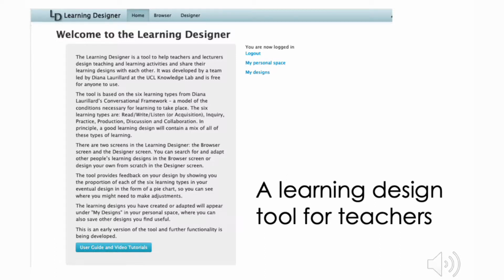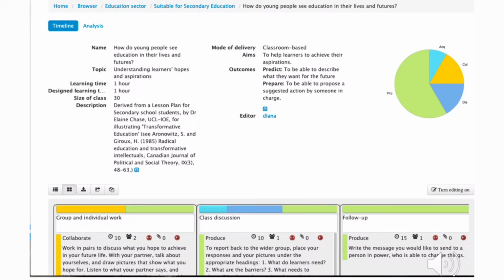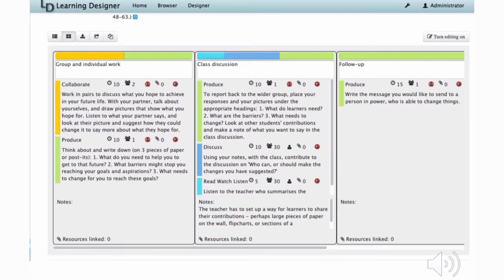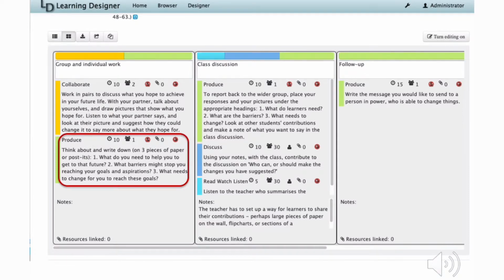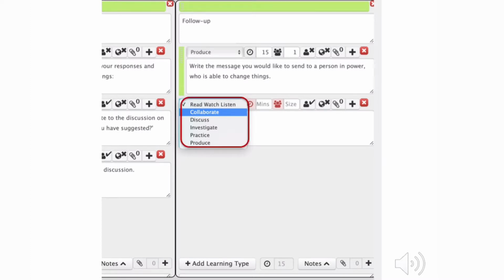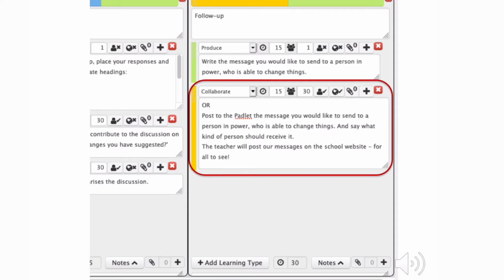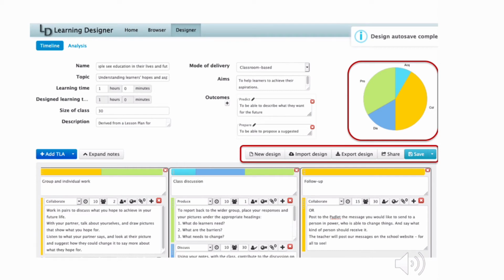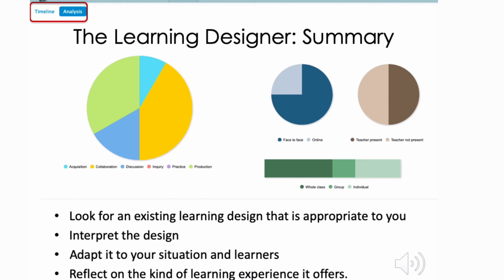4 6 A learning design tool for teachers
This video shows you how to adapt a learning design in the Learning Designer tool available at learningdesigner.org
The video is from the FutureLearn course "Transforming Education in Challenging Environments". Narrator: Eileen Kennedy.